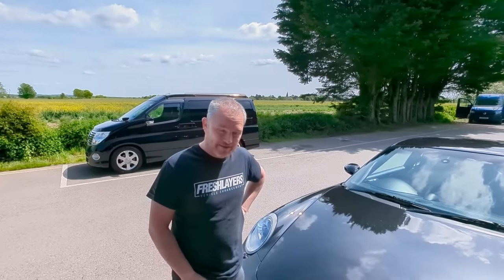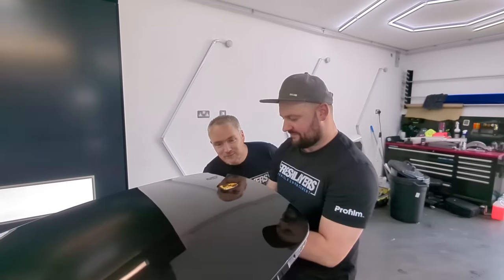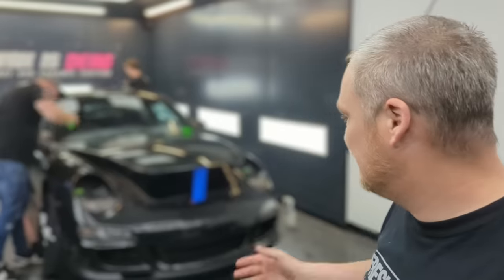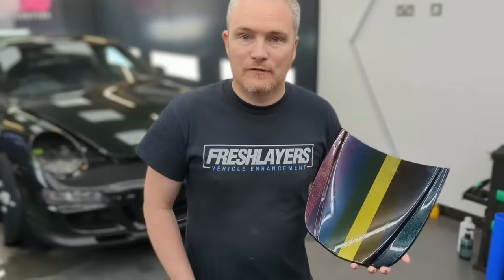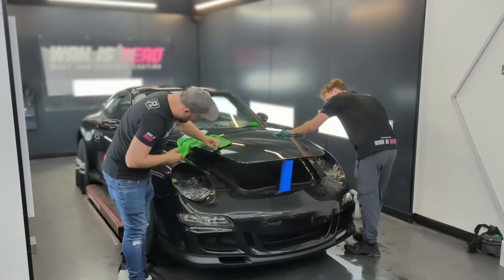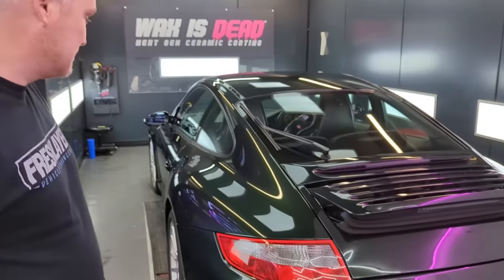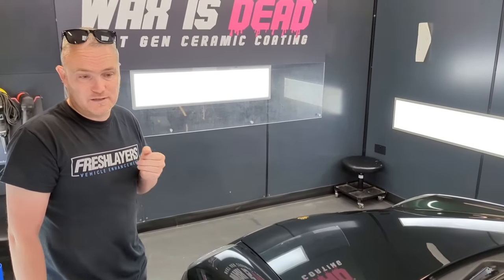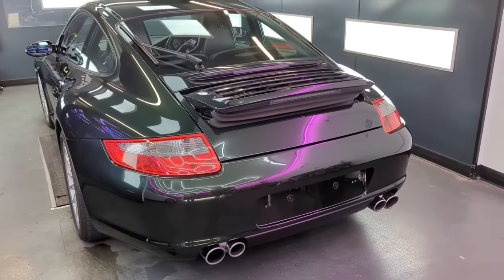R.I.P. Vinyl Wraps - Colour Change PPF is the Future of Detailing